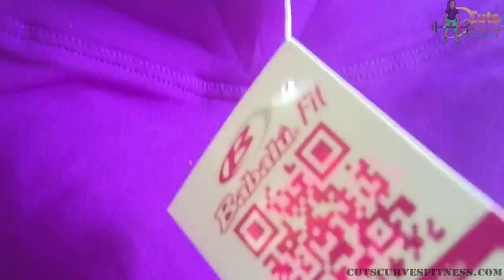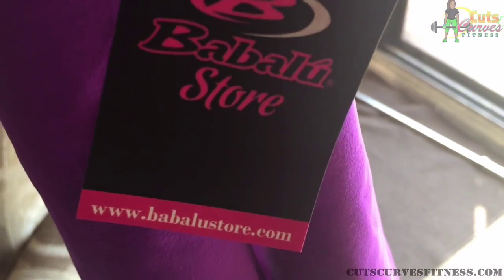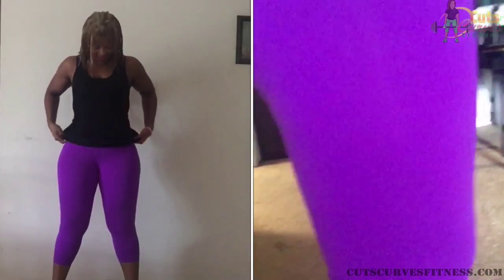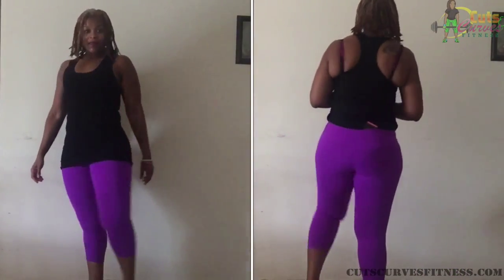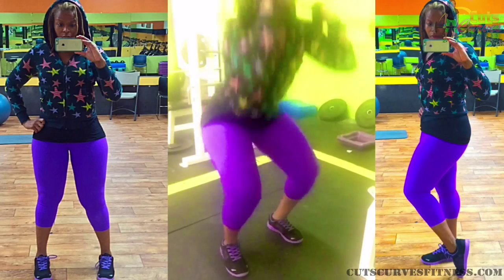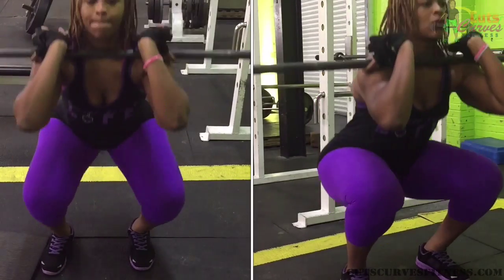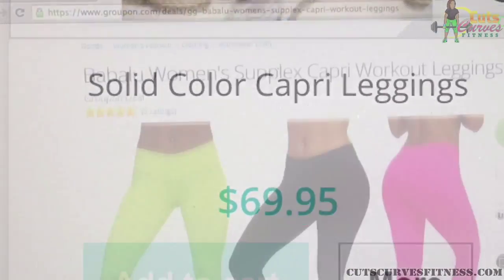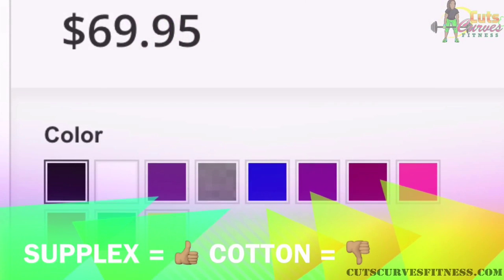GymSwag GIVEAWAY! Babalu Fitness Leggings!